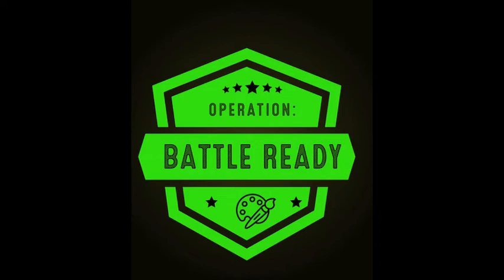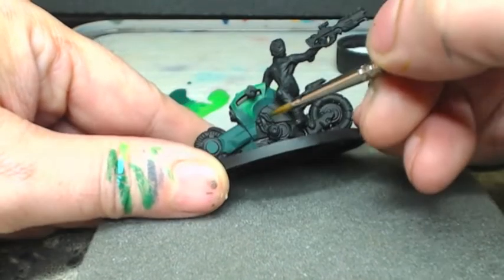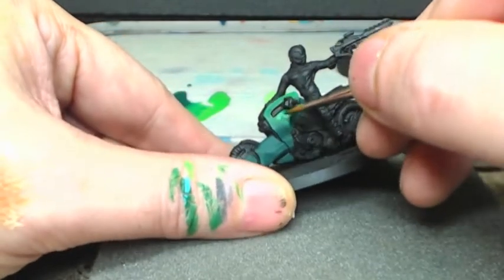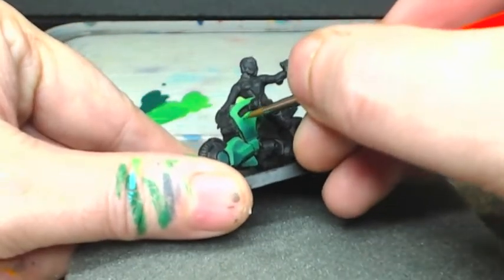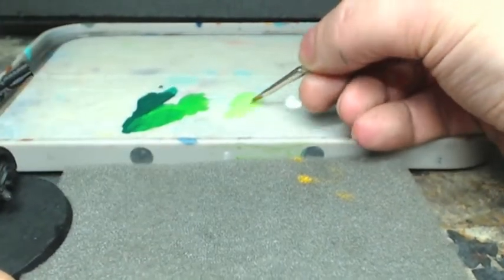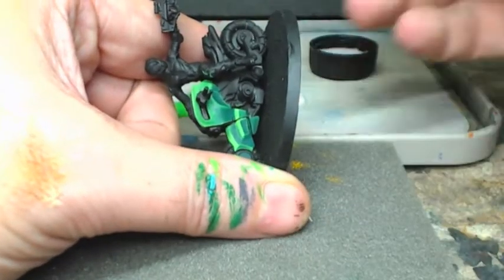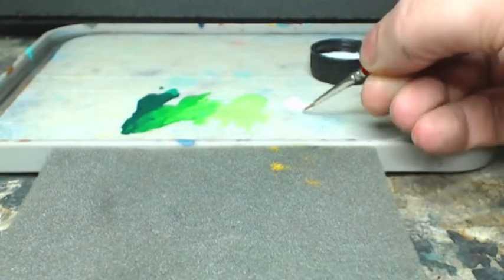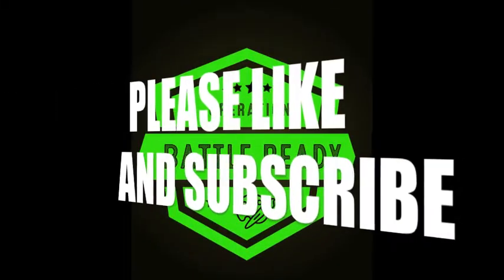Operation: Battle Ready Ep. 29 - Green... and Other Things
In this tutorial, we talk more about gradients and dynamic highlighting, as well as a new brush recommendation!

COLORS USED

Scale 75   Black Forest Green
Scale 75   Irati Green
Scale 75   Spring Green
Scale 75   White